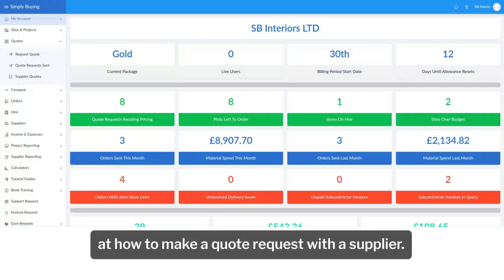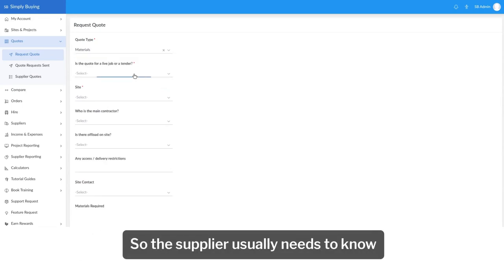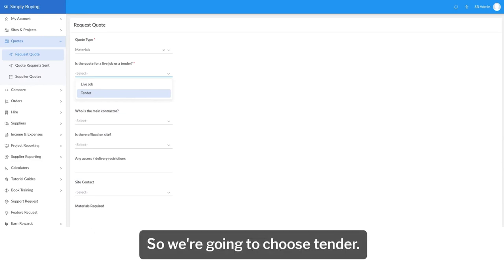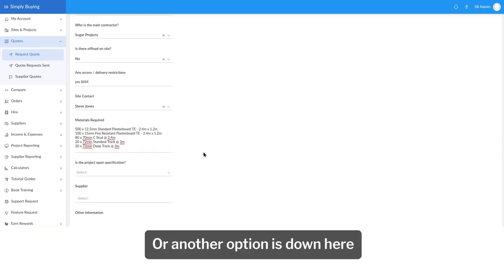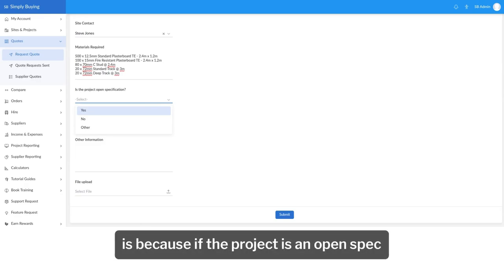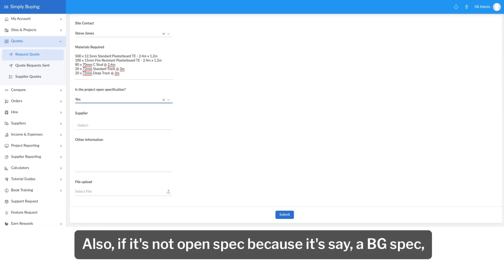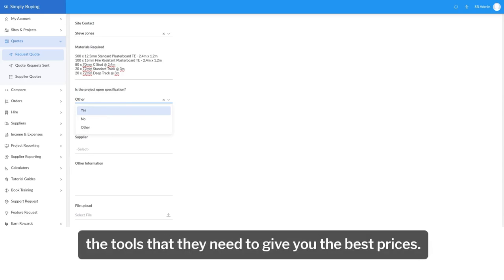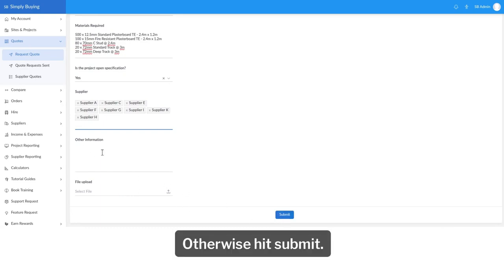Simply Buying | How to Request a Quote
Stop wasting hours on the phone chasing prices. In this video, we show you how to request quotes for materials or equipment hire in just a few clicks using Simply Buying.

Watch to see how easy it is to:

- Choose Your Category: Quickly switch between materials or equipment hire.
- Smart Site Selection: Pick your project and let the system pre-fill all the site info for you.
- The "Open Spec" Advantage: Mark your request as Open Spec to let suppliers know it’s fair game; encouraging them to negotiate harder with manufacturers to get you the best possible price.
- Upload & Go: Got a massive Bill of Quants or spreadsheet? Just attach the file and tell the supplier "see attached" to save yourself the typing.

It’s about making your procurement professional, fast and competitive.